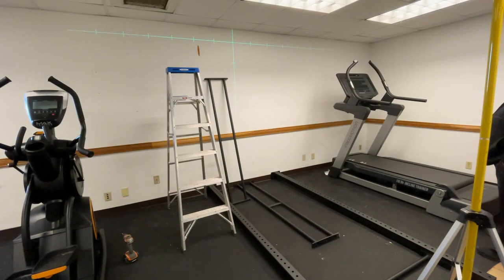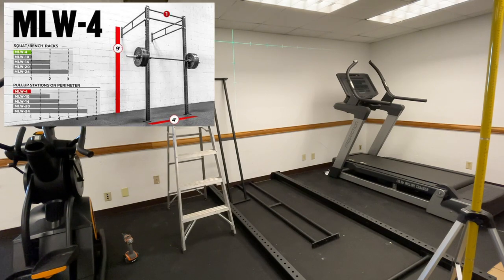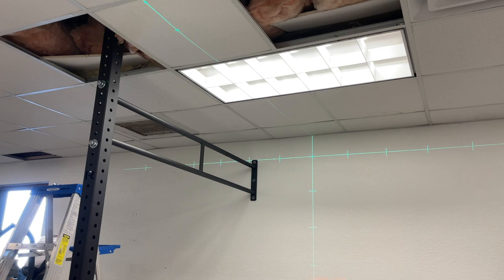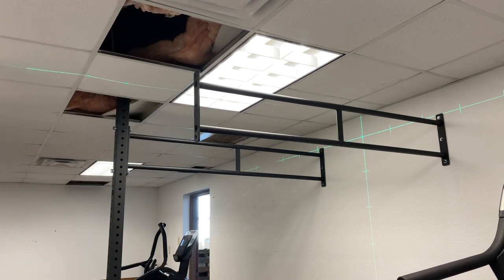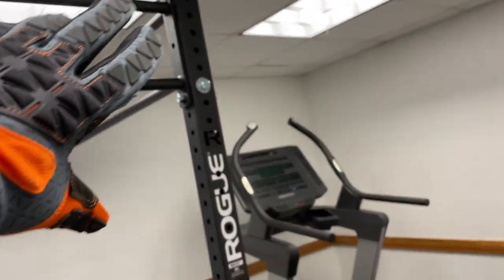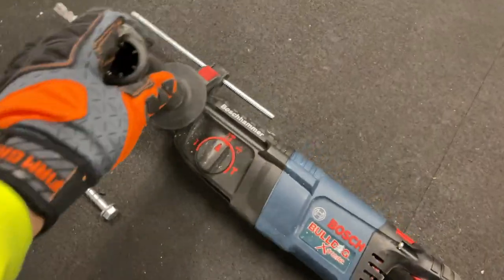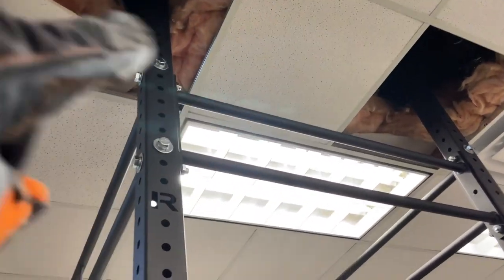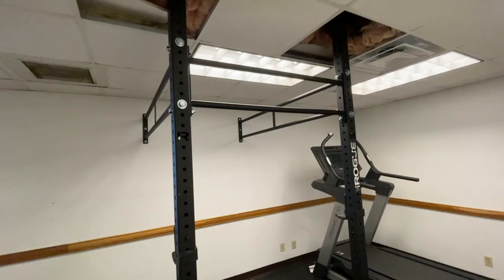ROGUE MLW-4 Monster Lite Squat & Bench Rack w/ Pull-Up Station Wall Mount & Concrete Install DIY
Alternative Space Saving Squat Rack - PRx Performance Murphy Rack Fold Up Squat Rack (Textured Black Powder Coat)

The types of tools I Used To Assemble & Install This ROGUE MONSTER LITE Squat & Bench Rack with Pull-Up Station:

Bosch GBH18V-26DK15 18V EC Brushless SDS-plus Bulldog 1 In. Rotary Hammer Kit with (1) CORE18V 4.0 Ah Compact Battery

Milwaukee 2850-21P SB M18 Compact Brushless Cordless 0.25 Inch Impact Driver Kit with 1 Battery

Makita XWT08Z LXT Lithium-Ion Brushless Cordless High Torque Square Drive Impact Wrench, 18V/1/2"

Makita 18V Battery 5.0AH

IRWIN VISE-GRIP Adjustable Wrench Set, SAE, 6-Inch & 10-Inch, 2-Piece (2078700)